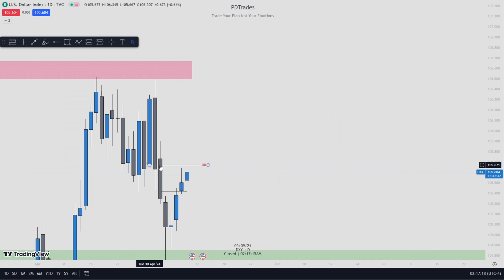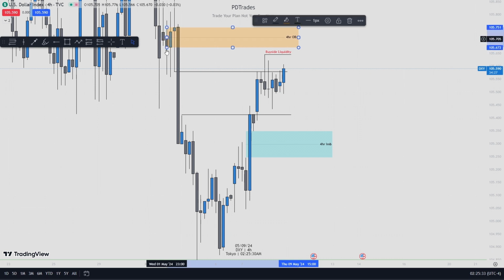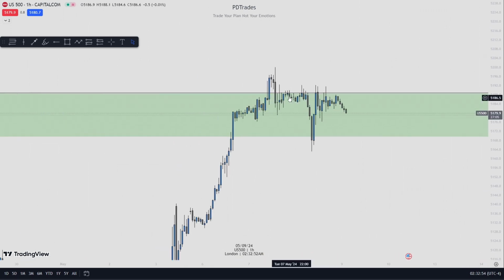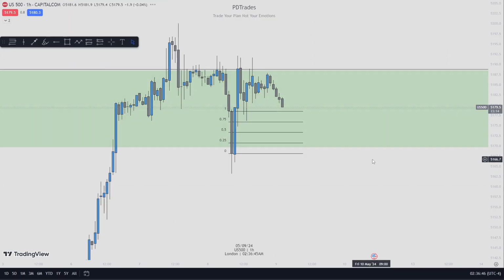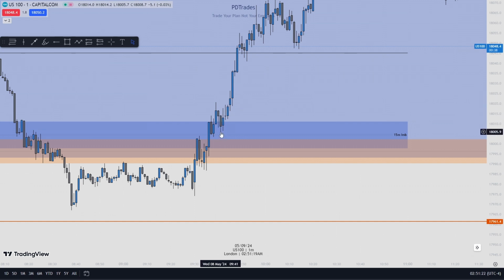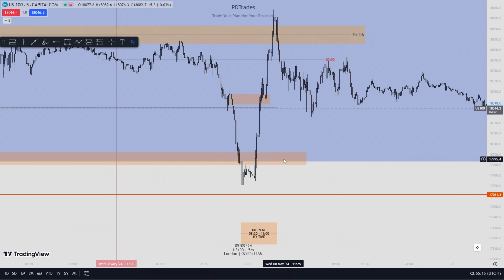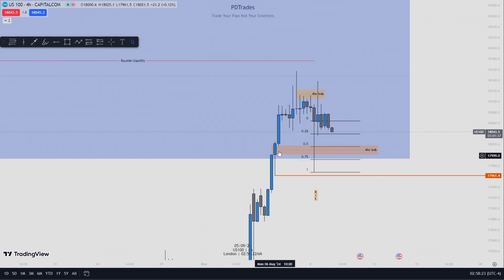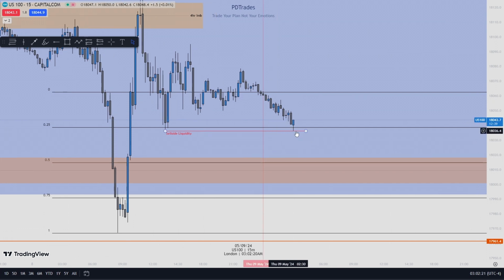Thursday Market Review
Thursday Tape Reading
Nasdaq
Dollar Index